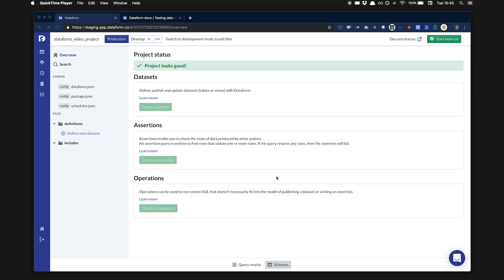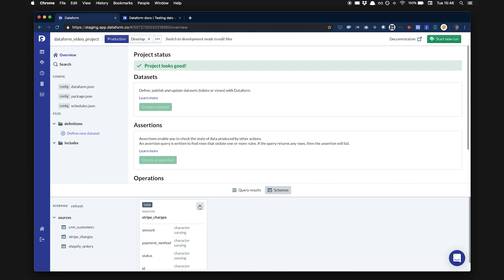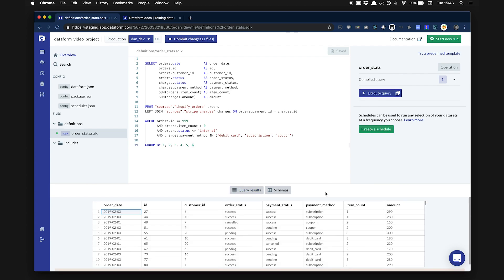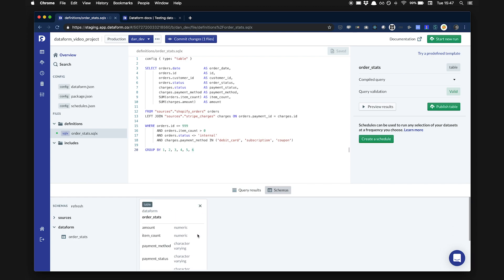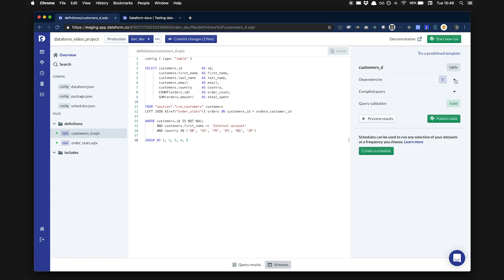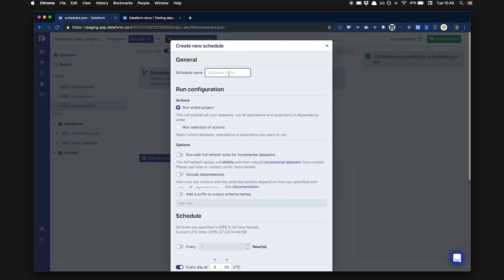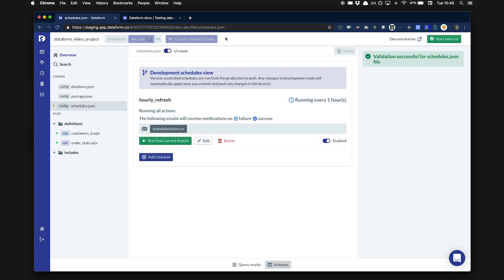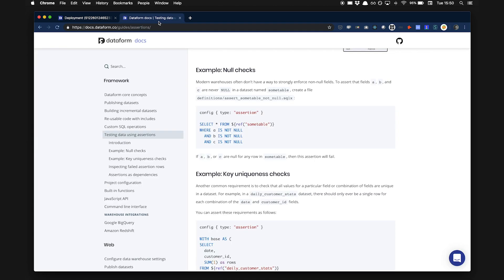Dataform overview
See how to develop two new datasets, push the code to GitHub and schedule their execution, in under 5 minutes.

Dataform is the simplest way to manage data in your data warehouse.